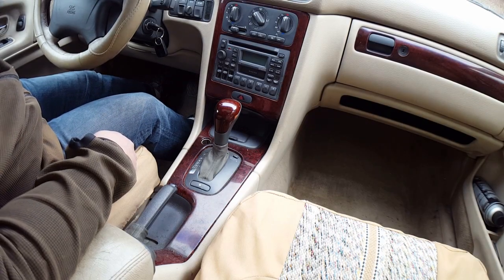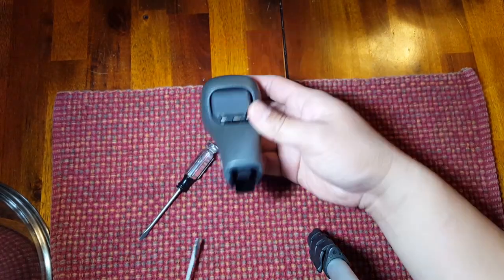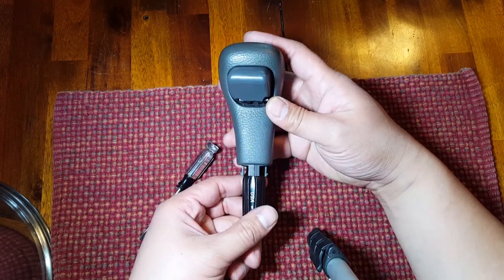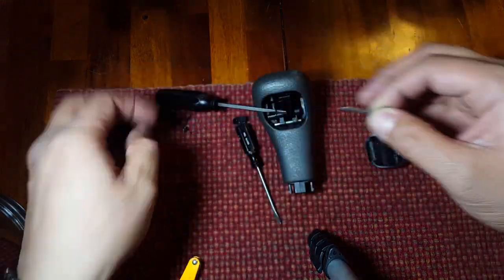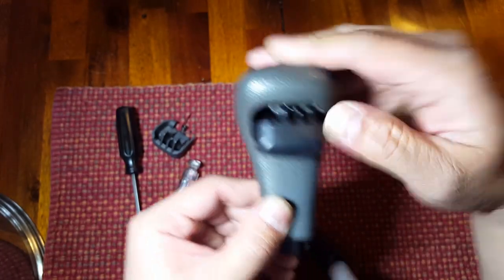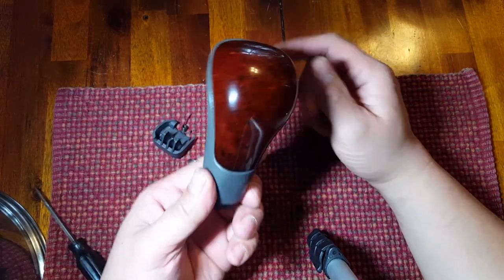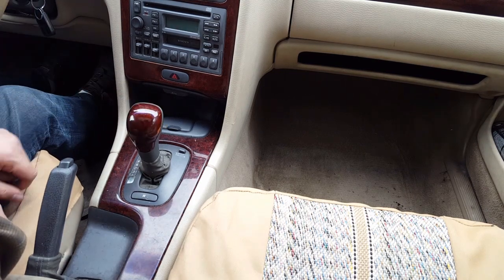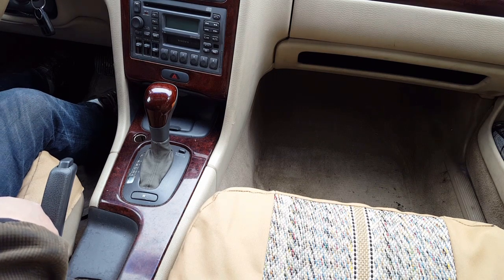1992-2000 Volvo 850/S70/V70/C70: Shifter knob button repair (automatic transmission)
In this video, I show a process I like to use for replacing broken shifter knob buttons on Volvo P80-chassis cars with automatic transmissions (850/V70/S70/C70).

Tools used:  Needle nose pliers, small flat head screwdriver.